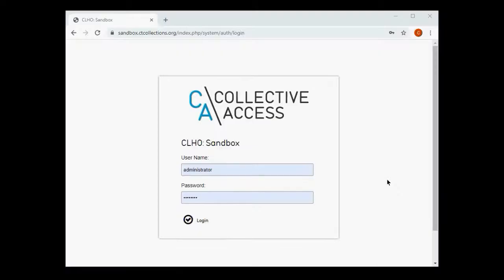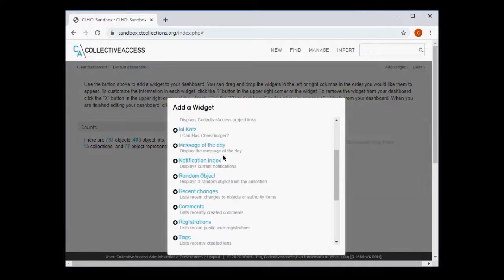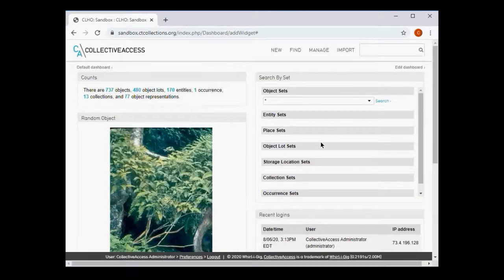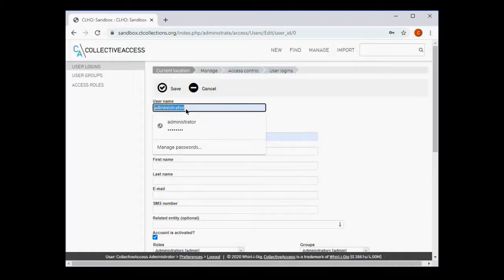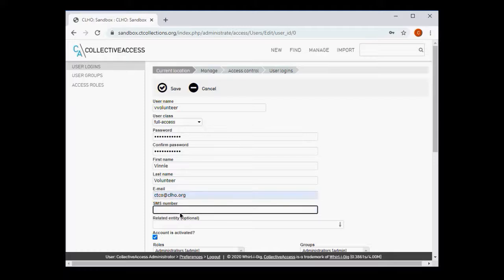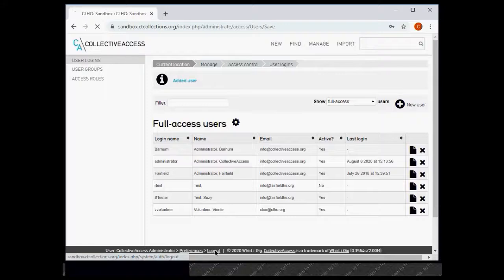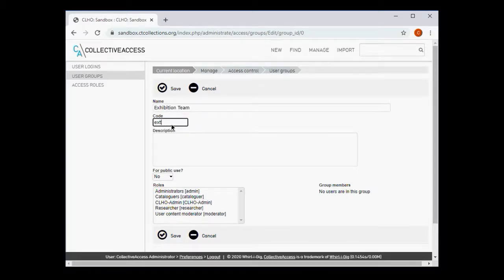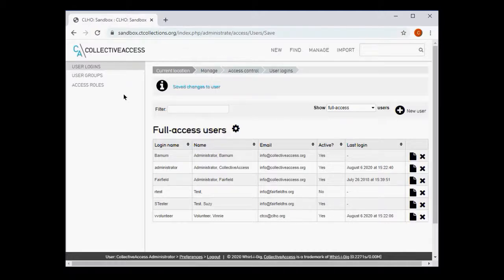Connecticut Collections: Logging In, Dashboard Widgets, New Users and Groups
For CTCo Members logging in for the first time to their systems, this will cover the log in, what you will see on your Dashboard and how to customize your Widgets, along with create additional Users, and how to create Groups.